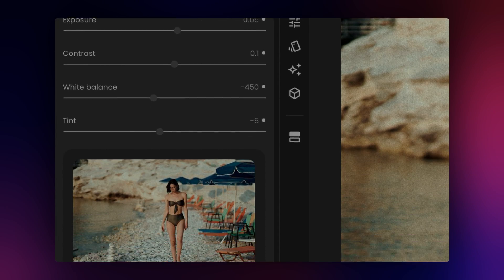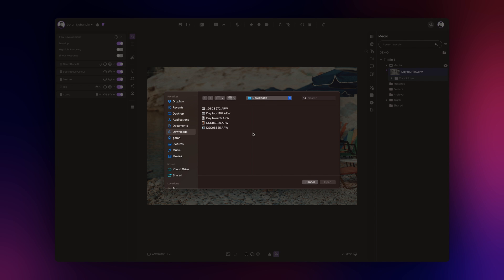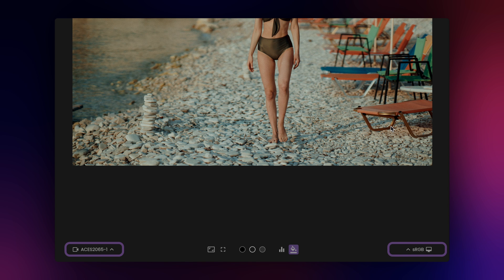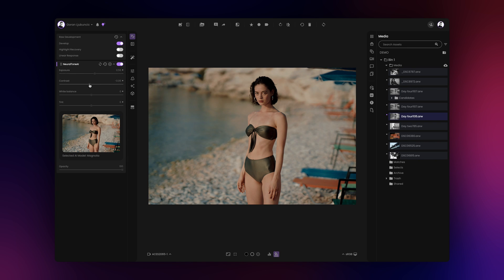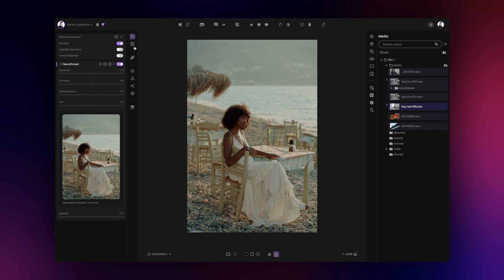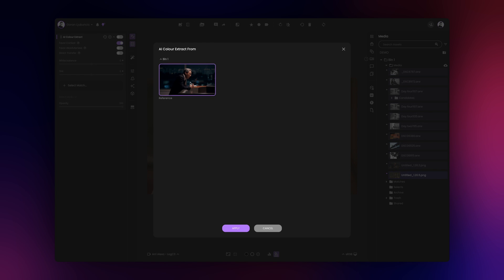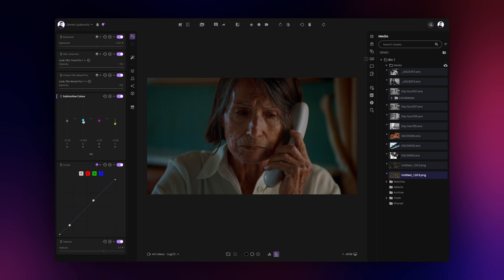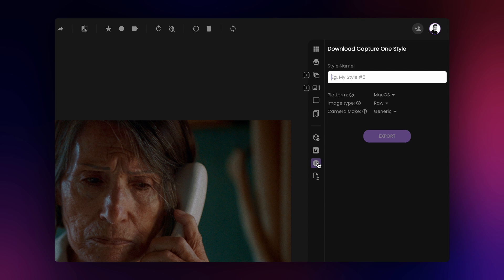fylm.ai Explained in one minute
fylm.ai is an AI powered color editor and LUT creator running in your browser, allowing you to create amazing film-like color grades effortlessly and export them as LUTs, XMP profiles or Capture One styles. Still photographers can work with their favorite raw files in fylm.ai and save a hi-resolution image.